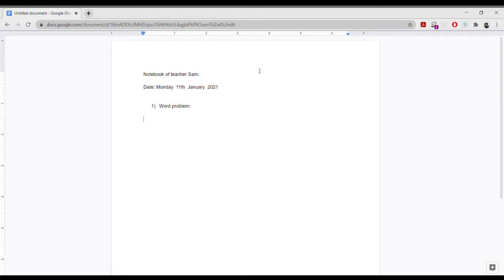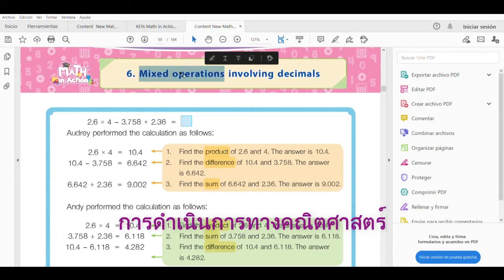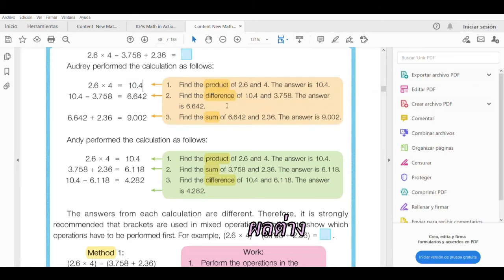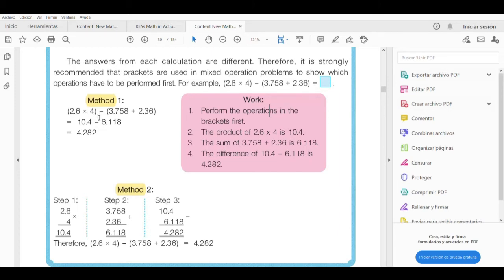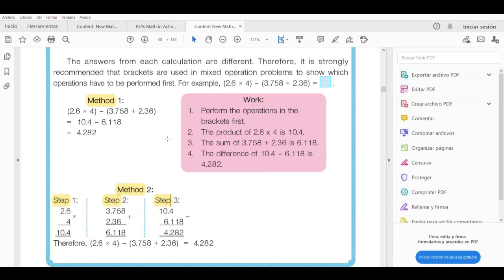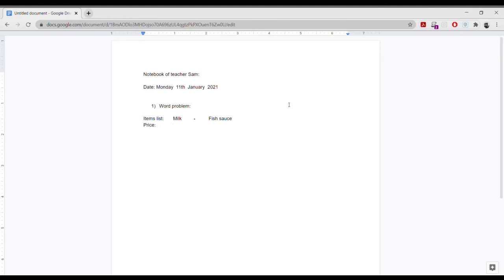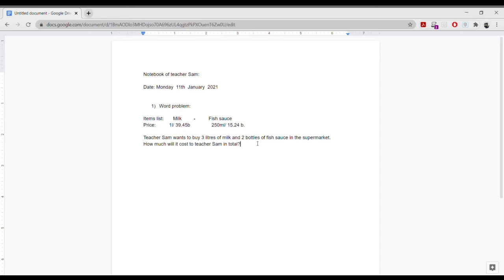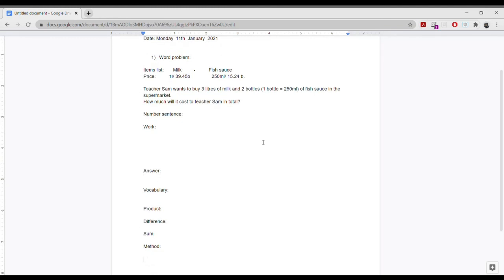Math Class Grade 5/1 with Teacher Samuel AUPS